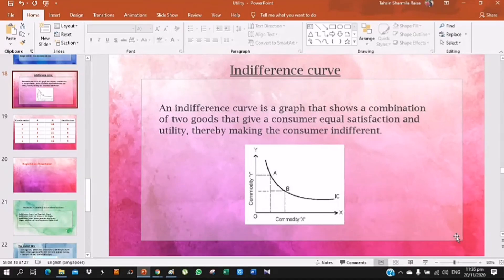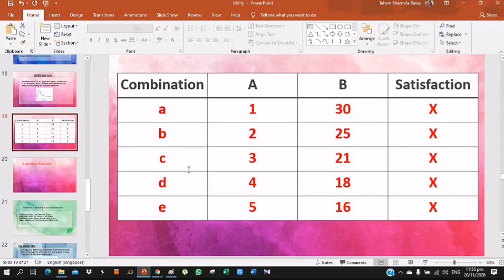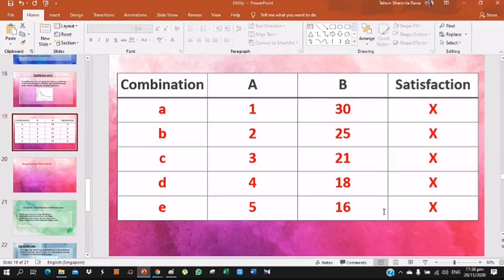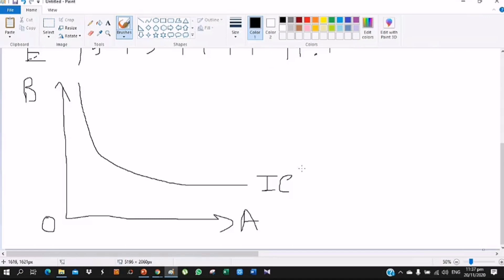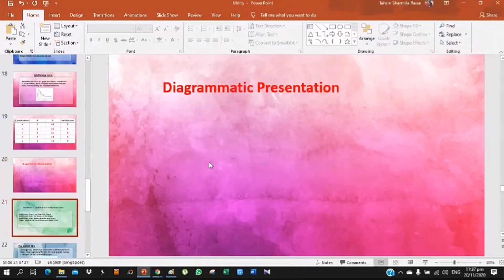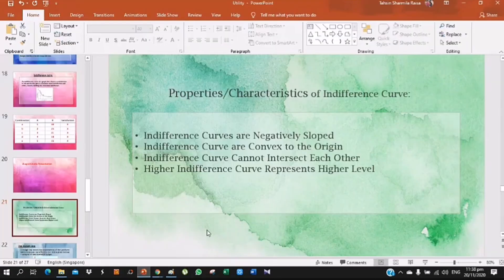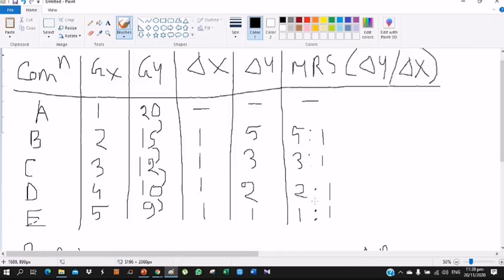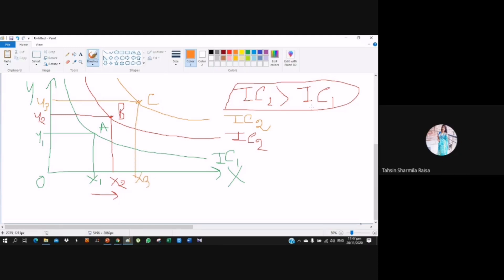Indifference Curve | The Ordinal Utility| Microeconomics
In this video , you will learn about Indifference Curve ( Definition , Graphical Presentation , Schedule & Properties ).

If you have any question, write it in the comment section.